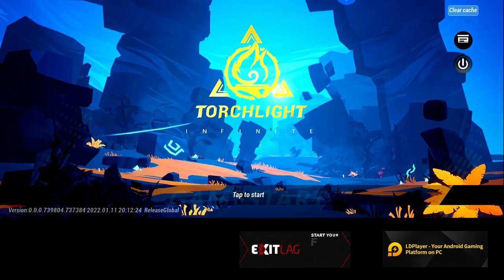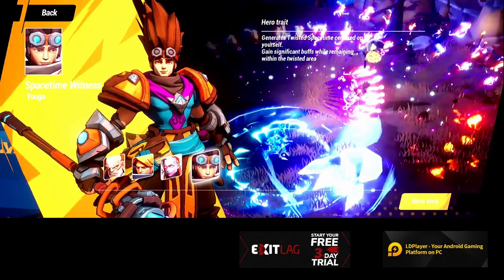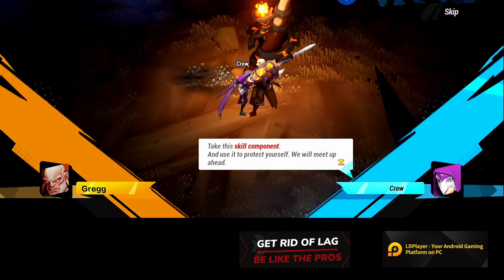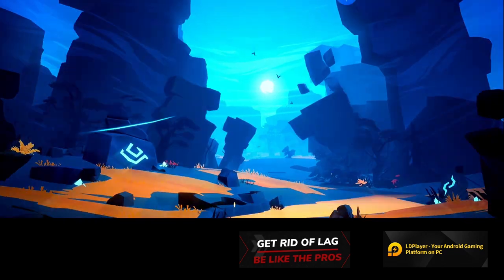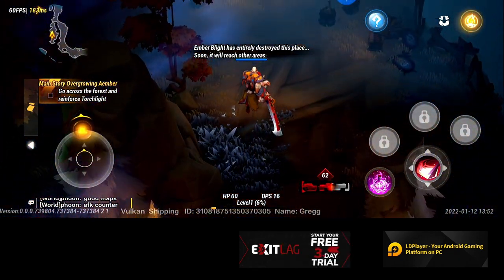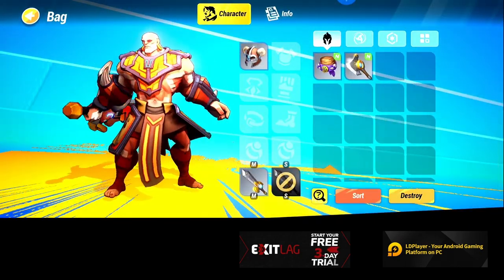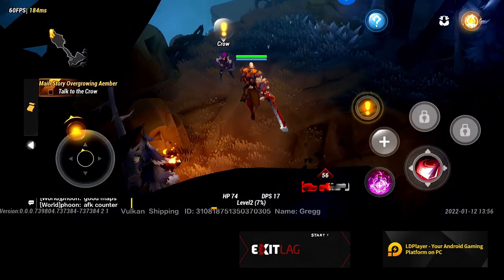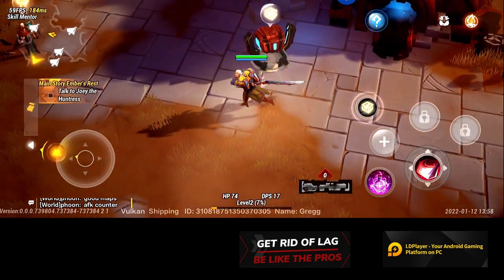Torchlight Infinite Character Intros & Tutorial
Torchlight Infinite Closed Beta is beginning soon.